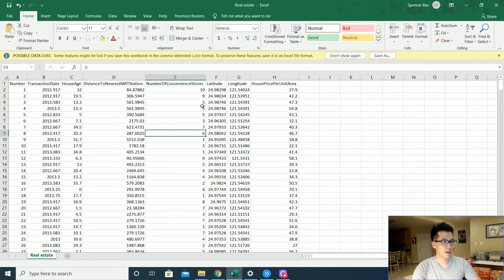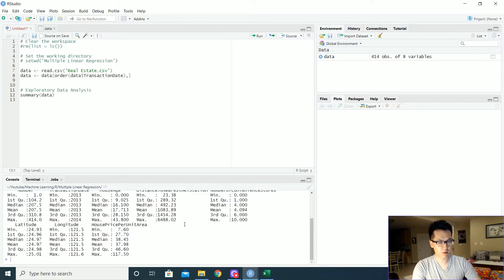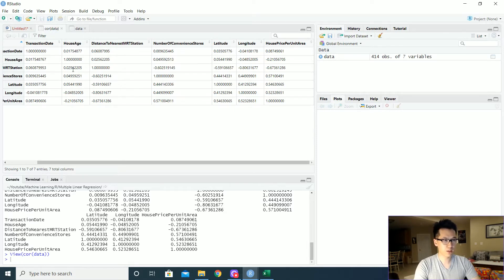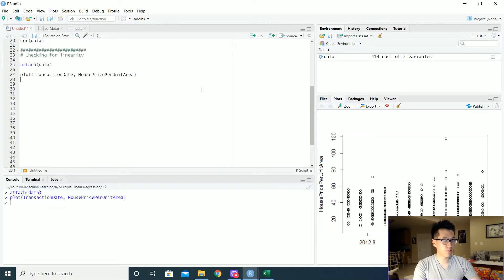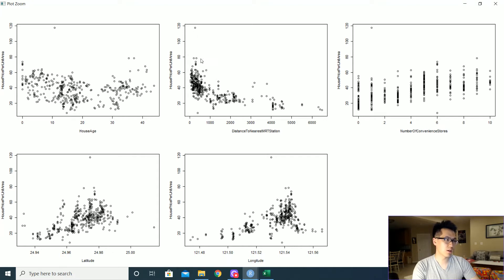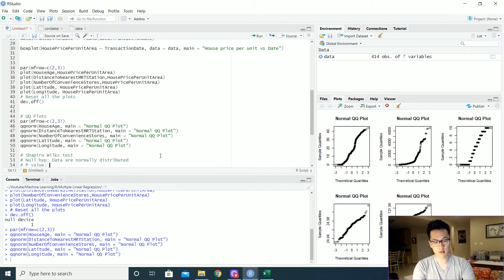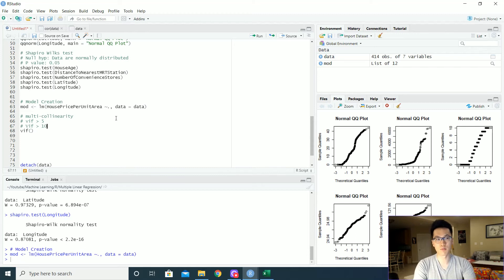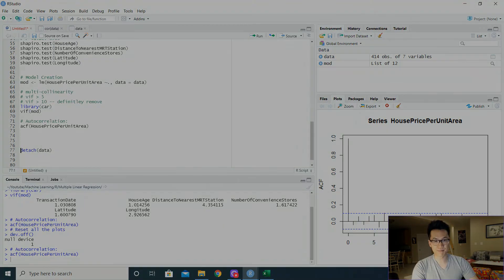HOW TO: Multiple Linear Regression -- Analysis -- Part 1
0:00 - Introduction
0:15 - Data Introduction
0:42 - Data Cleaning / Exploratory Analysis
3:28 - Correlation Matrix
4:48 - Linearity Assumptions
8:12 - QQ Plots
9:19 - Shapiro-Wilks Test
10:12 - Model Creation / Setup
10:48 - Multi-Collinearity
12:04 - Autocorrelation
13:24 - Outro